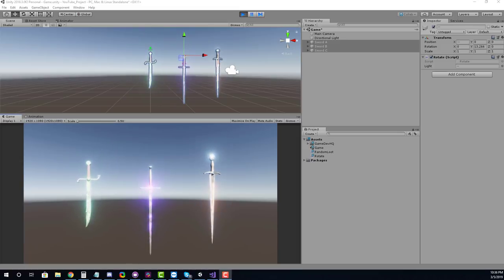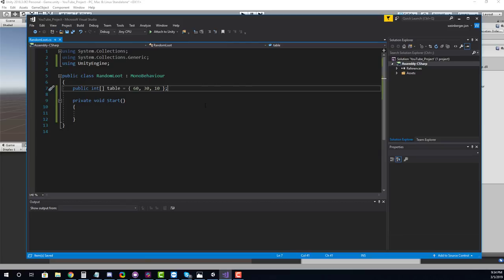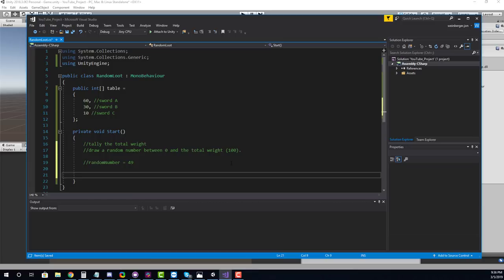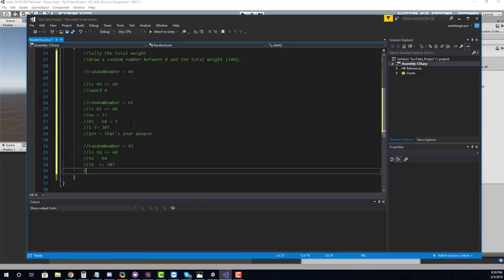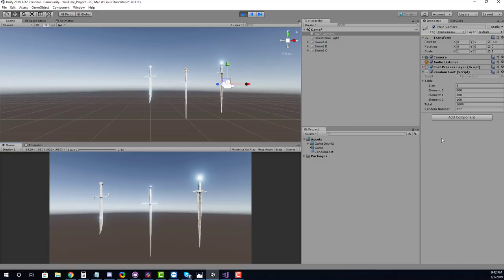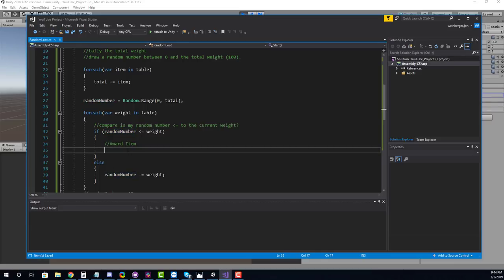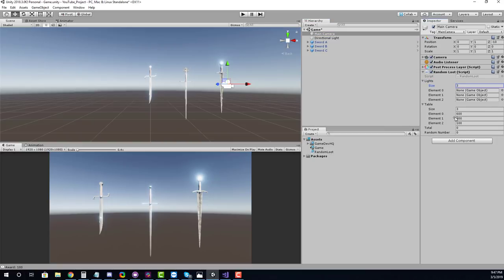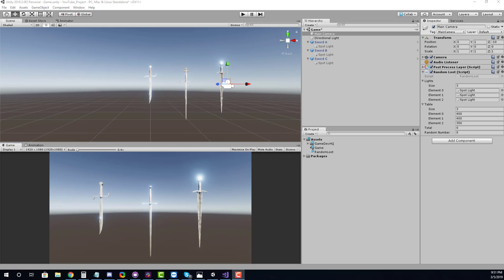How to Create a RANDOM LOOT TABLE in Unity C#